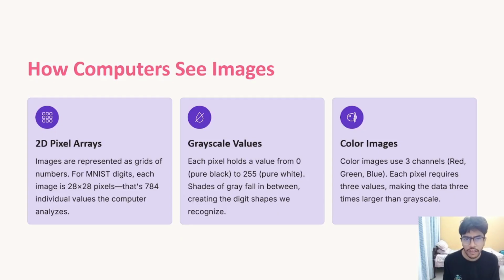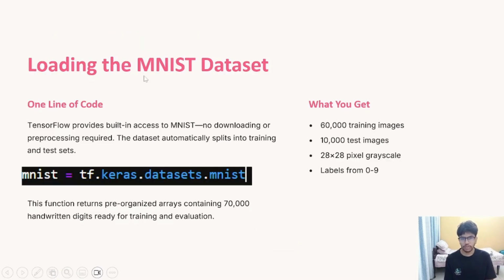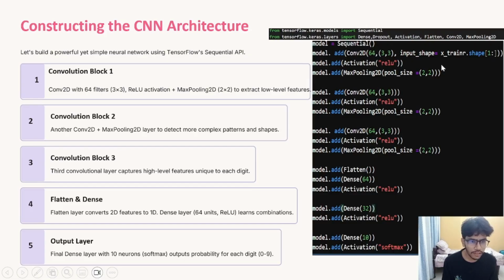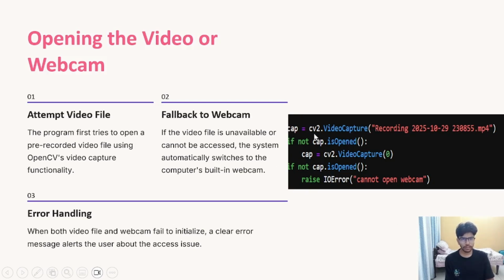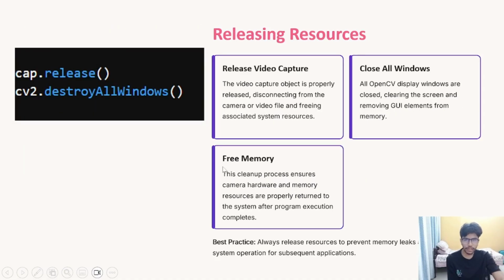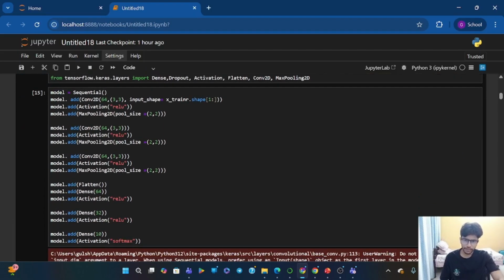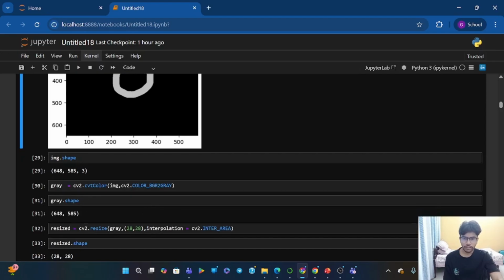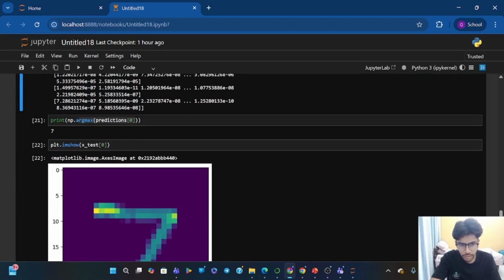Handwritten digit recognition with live video demo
Gulshan Saini